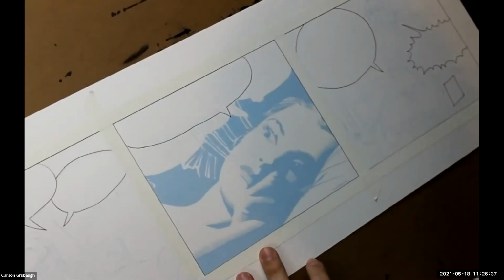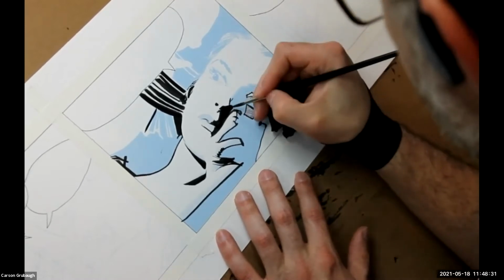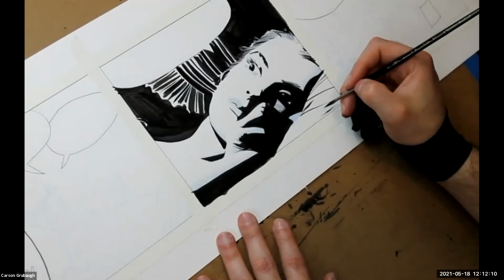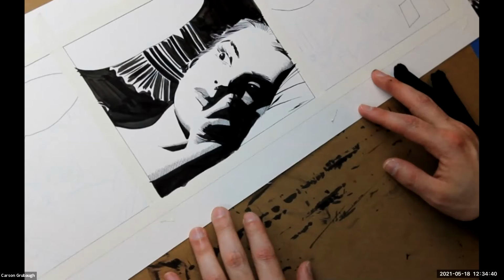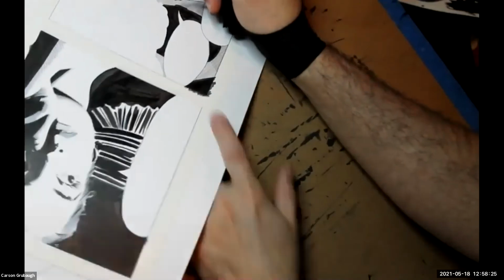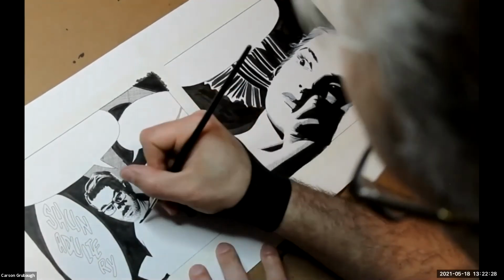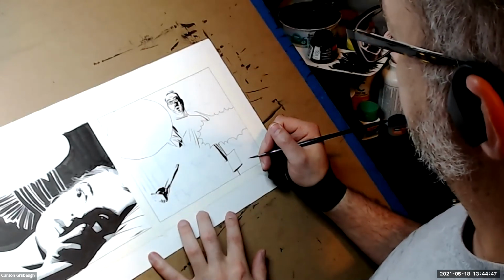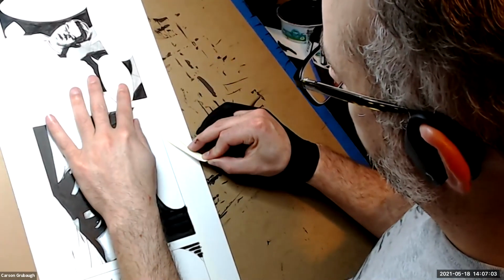Rip Cerebus Inking Session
Strange Death of Alex Raymond co-illustrator, Carson Grubaugh completes his inks for this jam comic strip with Dave Sim.